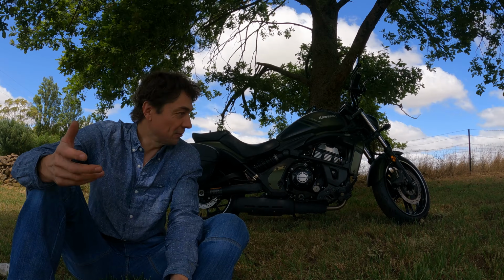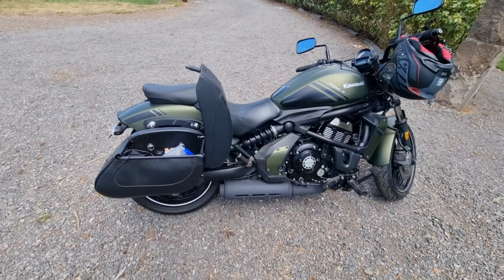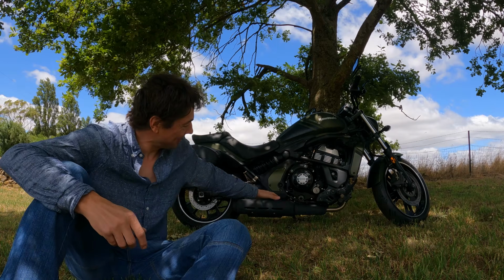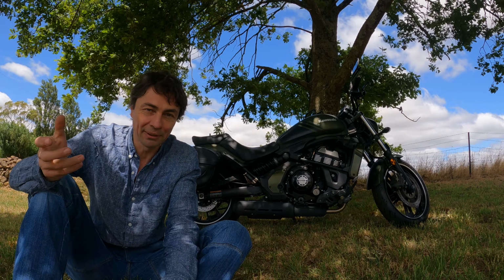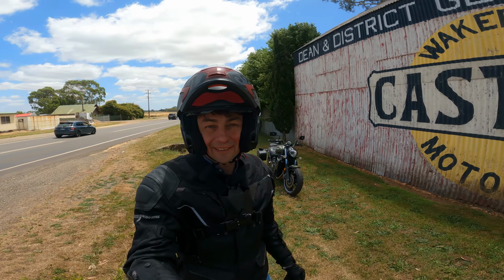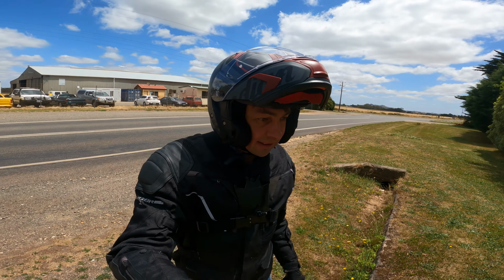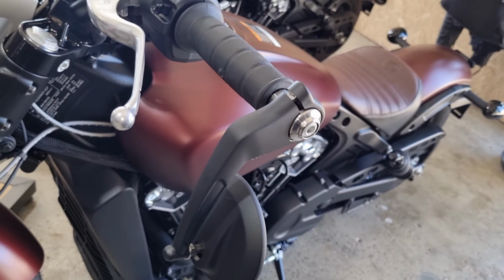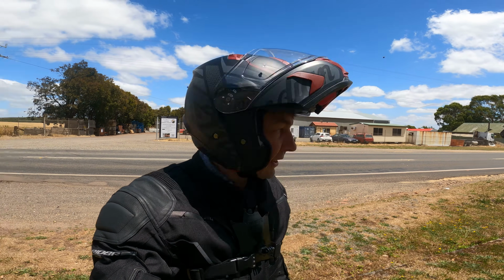Why this bike ? Kawasaki Vulcan S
Its my personal bike, but I didn't choose it, find out why and what i think of it.

Thankyou.